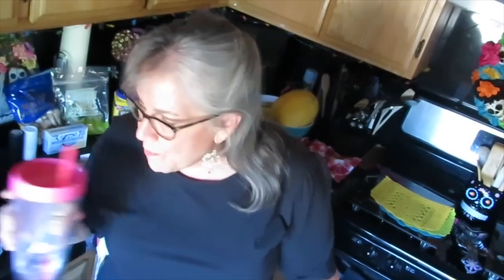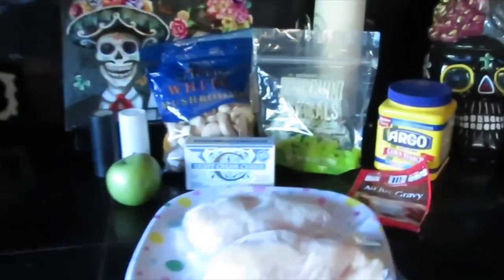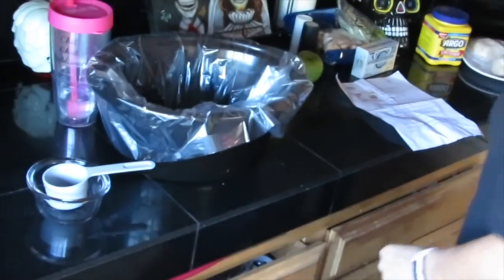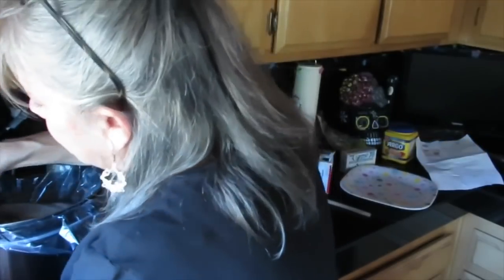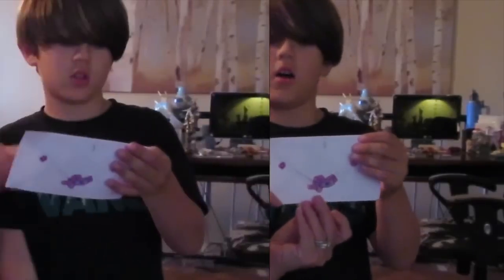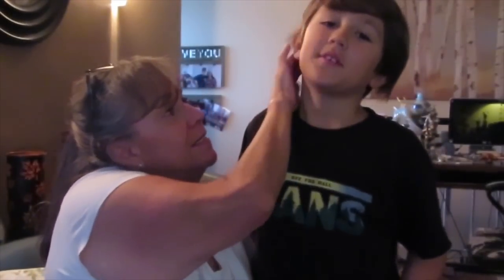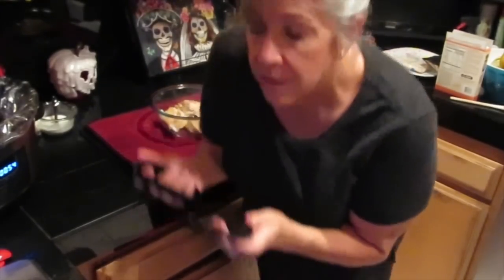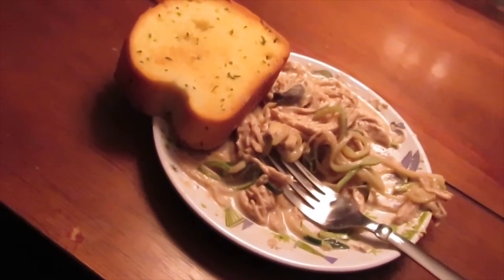Slow Cooker Hungry Girl Chicken Stroganoff with Zucchini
Slow-Cooker Chicken Stroganoff

1/4th of recipe (about 1 2/3 cups): 286 calories, 9.5g total fat (4.5g sat fat), 791mg sodium, 18.5g carbs, 3g fiber, 8g sugars, 31.5g protein

Freestyle™ SmartPoints® value 4*

Cook: 3 - 4 hours or 7 - 8 hours, plus 20 minutes
Ingredients:

1 1/2 tbsp. au jus gravy mix (like the kind by McCormick)

3 cups sliced mushrooms

1 1/2 cups chopped onion

1 lb. raw boneless skinless chicken breast

1/4 tsp. each salt and black pepper

1 lb. (about 2 medium) zucchini

2 tbsp. cornstarch

1/2 cup light/reduced-fat cream cheese

Directions:

In a slow cooker, combine gravy mix with 1/3 cup water. Stir to dissolve.

Add mushrooms, onion, chicken, salt, and pepper. Cover and cook on high for 3 - 4 hours or on low for 7 - 8 hours, until chicken is fully cooked.

Meanwhile, using a spiral vegetable slicer, cut zucchini into spaghetti-like noodles. (If you don't have a spiral veggie slicer, peel zucchini into thin strips, rotating the zucchini after each strip.) Roughly chop for shorter noodles.

If cooking at low heat, increase heat to high. Transfer chicken to a large bowl, and roughly chop or shred.

In a small bowl, combine cornstarch with 2 tbsp. water. Add to the slow cooker. Add cream cheese, stir until uniform.

Return chicken to the slow cooker. Stir in zucchini noodles.

Re-cover and cook for 20 minutes, or until zucchini noodles are slightly softened and hot.

MAKES 4 SERVINGS Such a delicious and easy recipe.